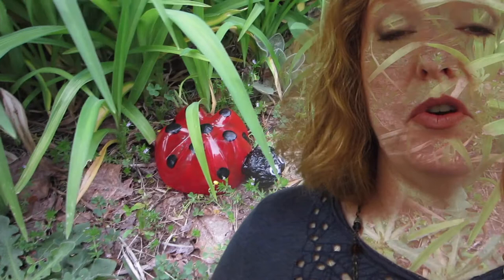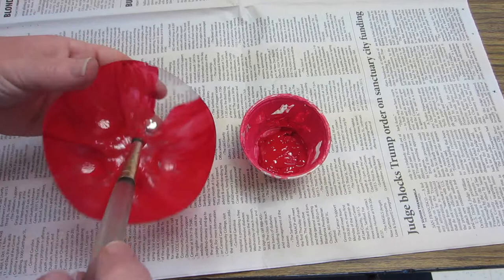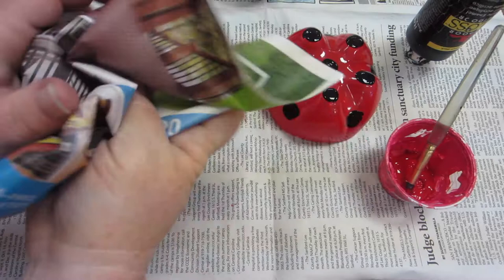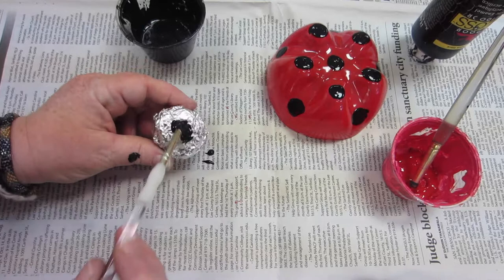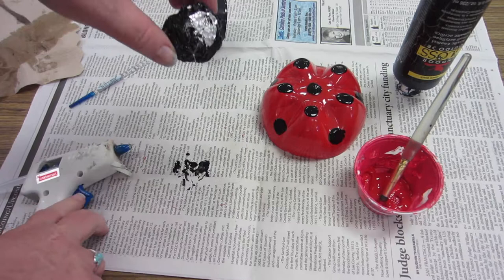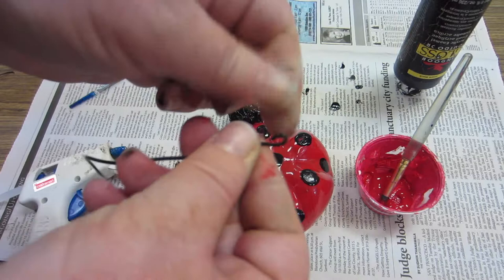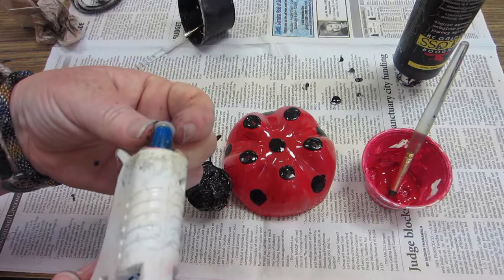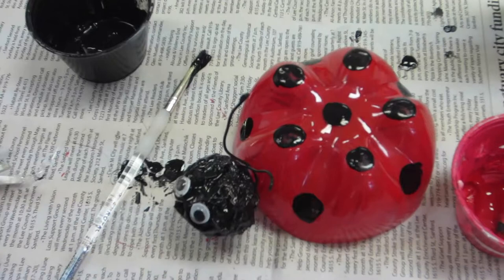Garden Ladybug from a recycled 2L bottle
Recycle a 2L bottle into a ladybug garden sculpture